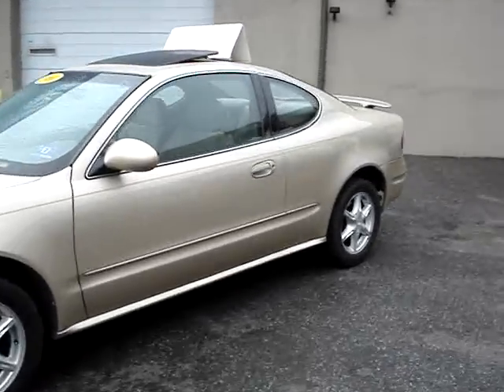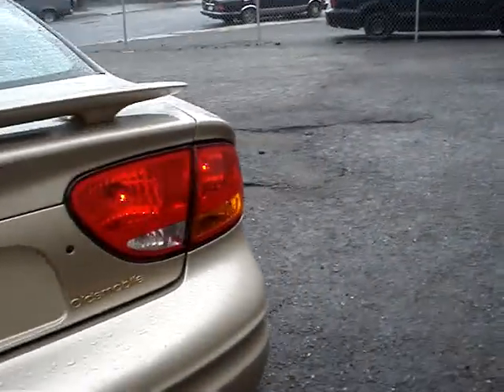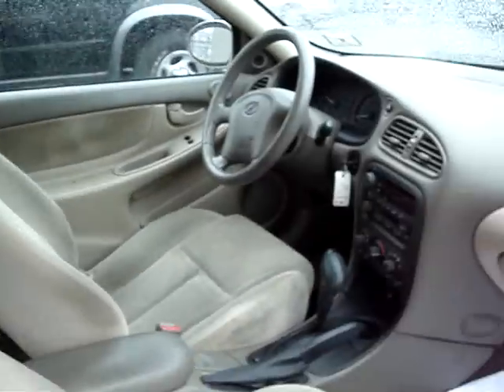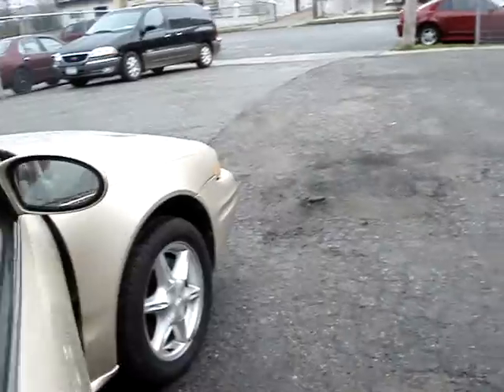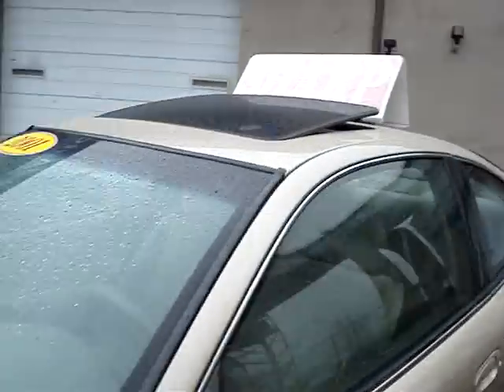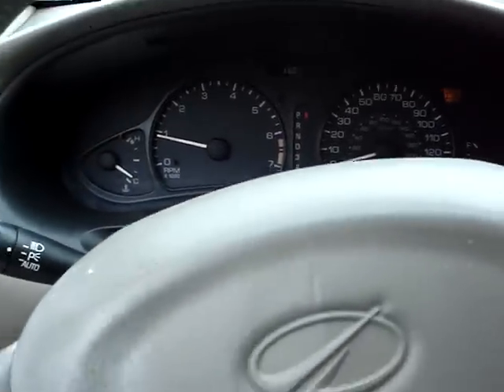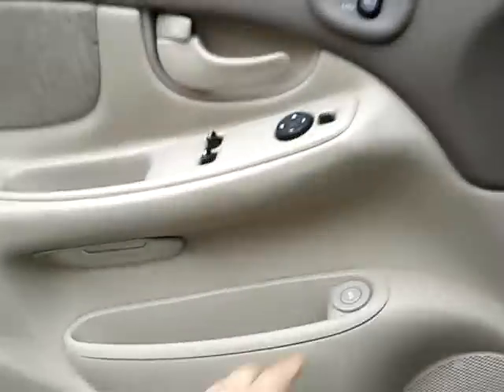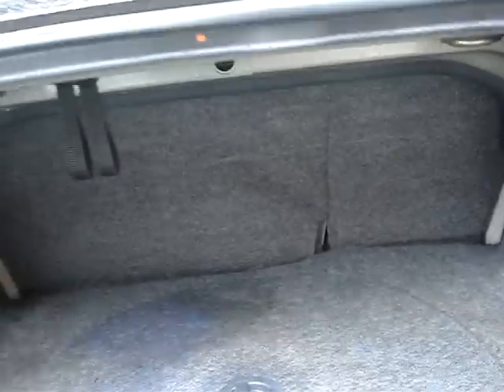2001 Oldsmobile Alero GLS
Automotive Ad Builder & Car Connection